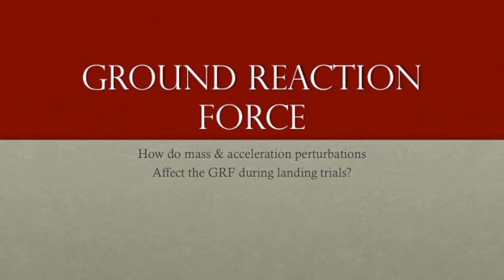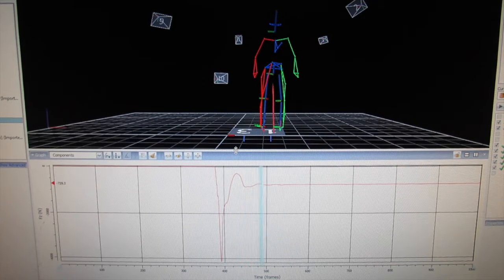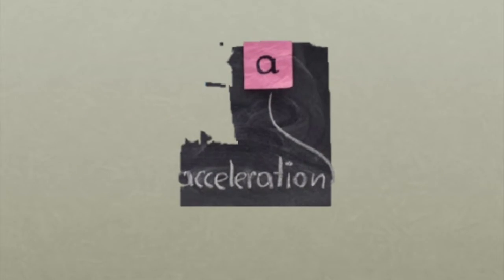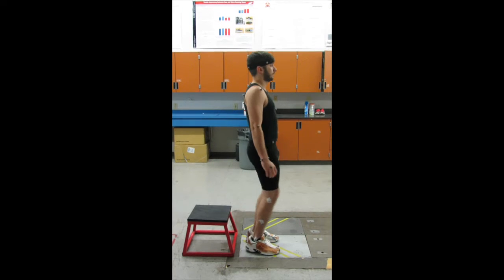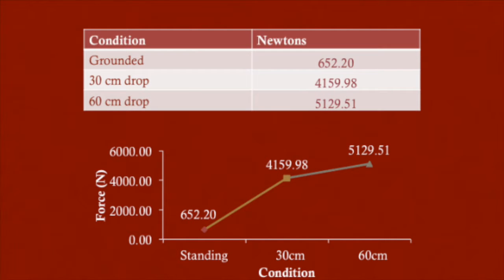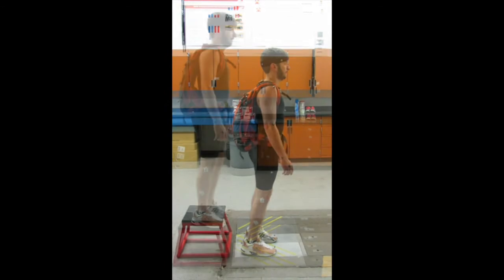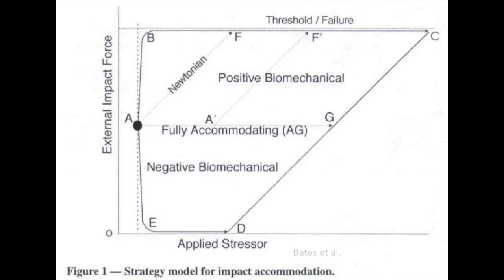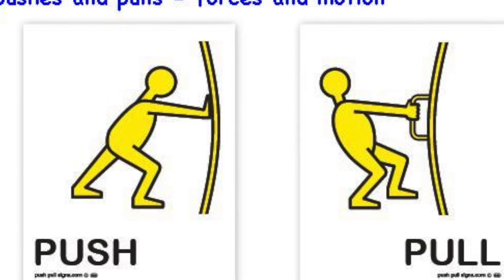PEP 300 _Project_example